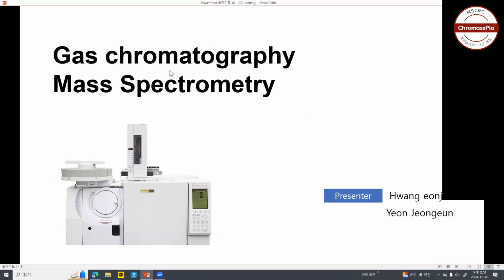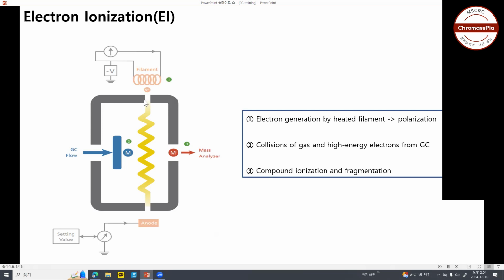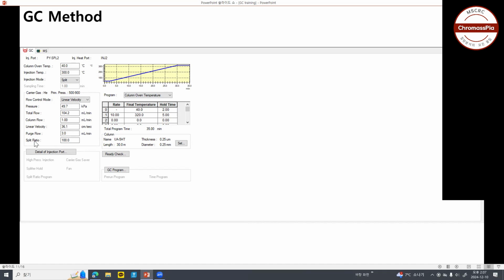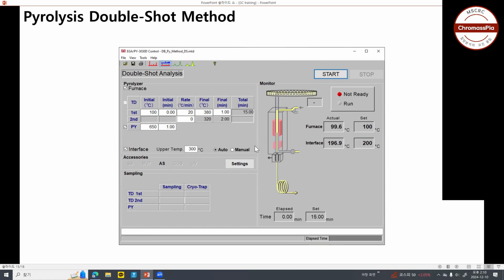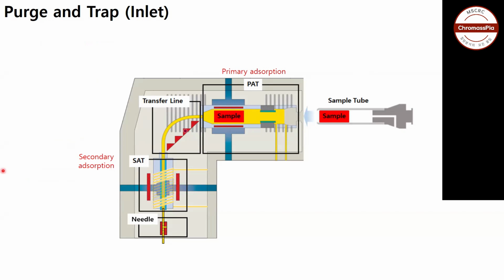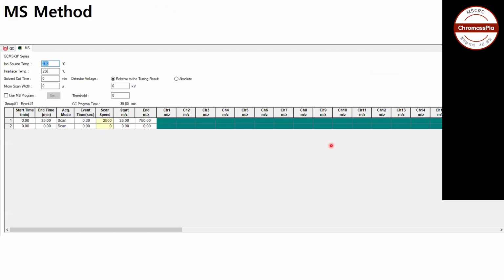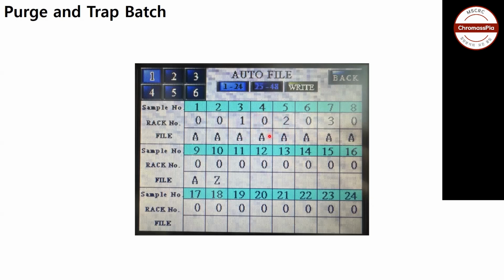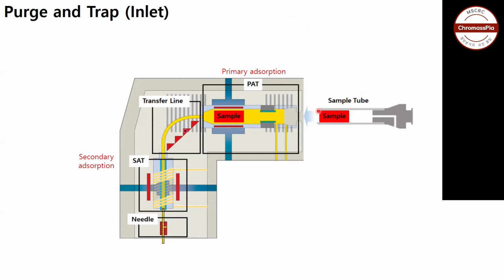Gas Chromatography Theory of GCMS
✅ 이 영상은 뮤팟이 제작한 배경음악을 사용했습니다🐱
🎵 자연이 주는 시간 - [무료BGM] 푸릇한 향기가 가득 🌿 자연이 주는 시간
🎵 작곡/편곡 - 뮤팟